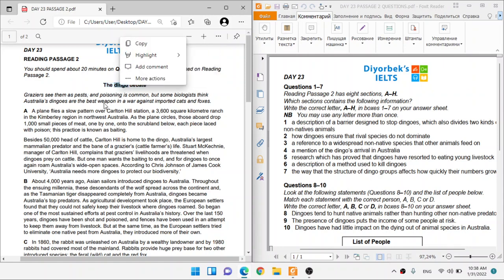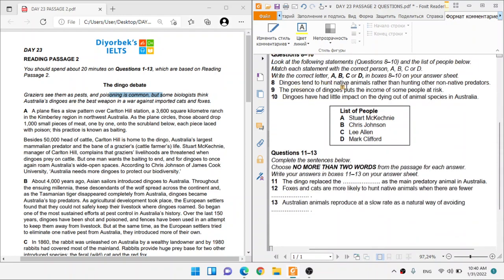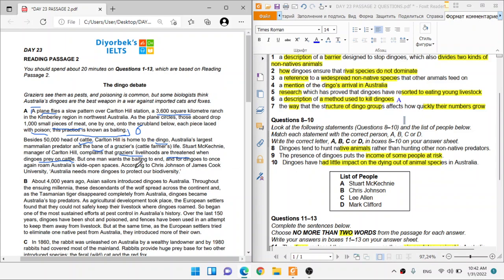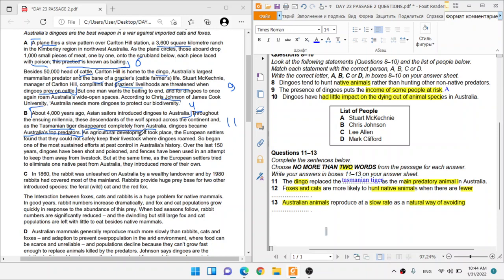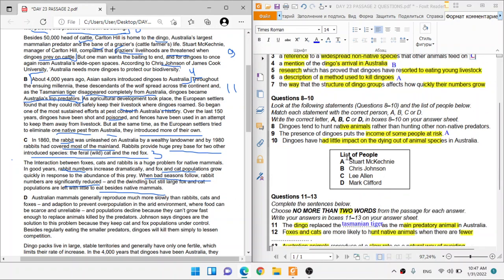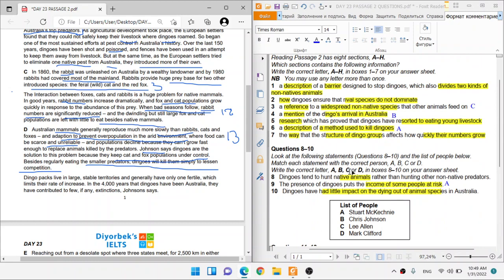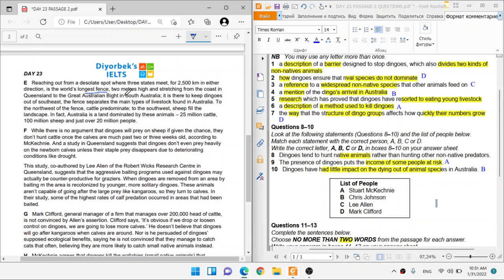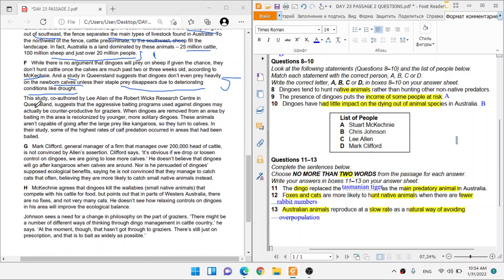IELTS Reading Passage explanation N1